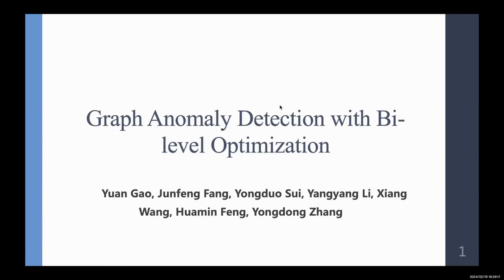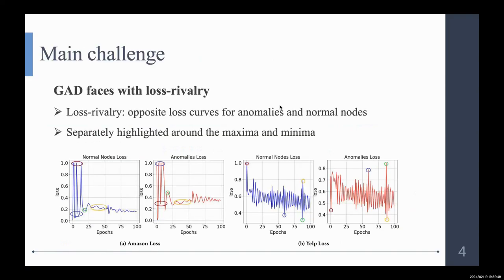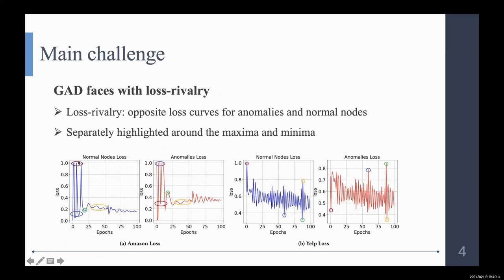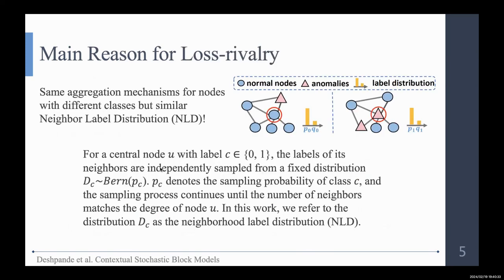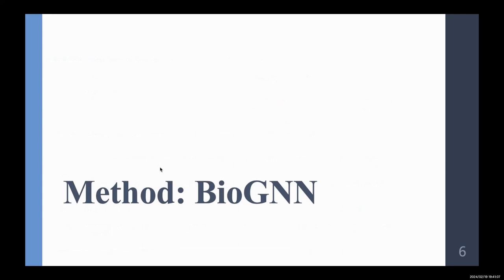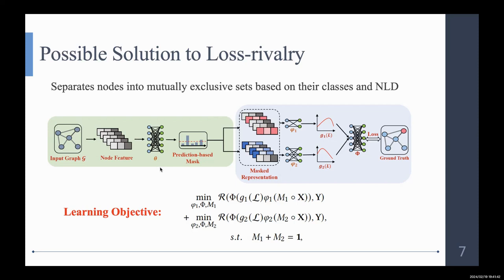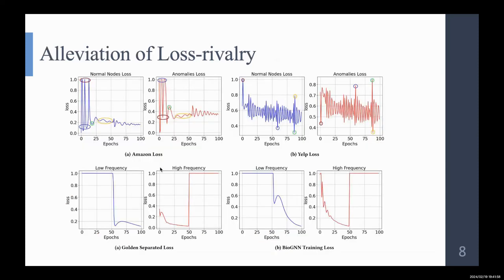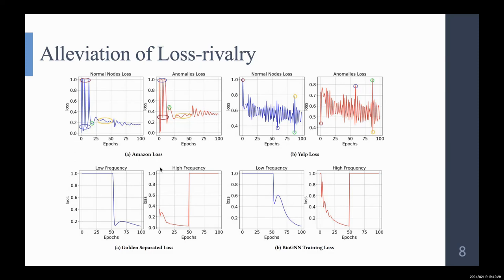[rfp2141] Graph Anomaly Detection with Bi-level Optimization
"Graph Anomaly Detection with Bi-level Optimization

Yuan Gao, Junfeng Fang, Yongduo Sui, Yangyang Li, Xiang Wang, HuaMin Feng, Yongdong Zhang"